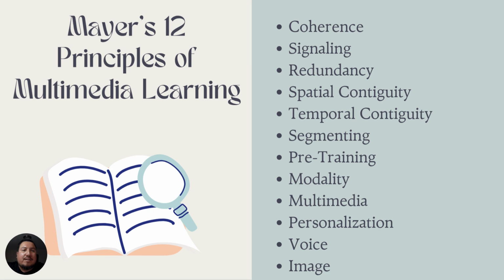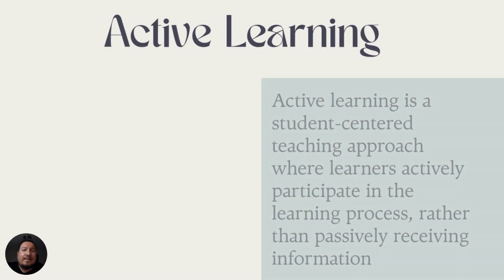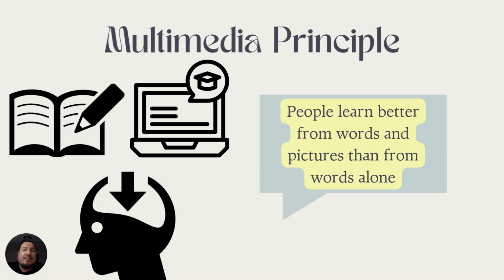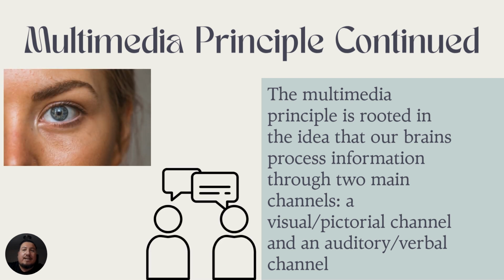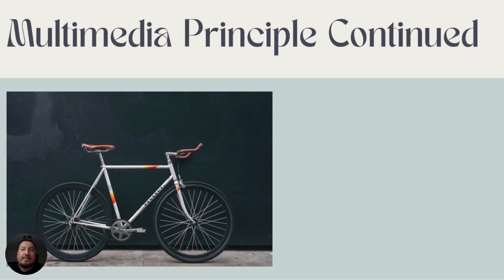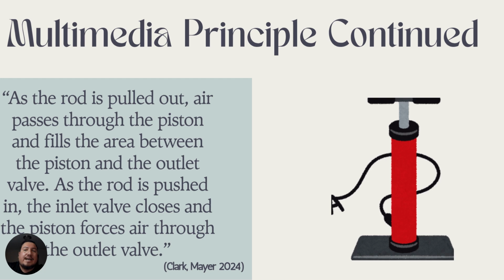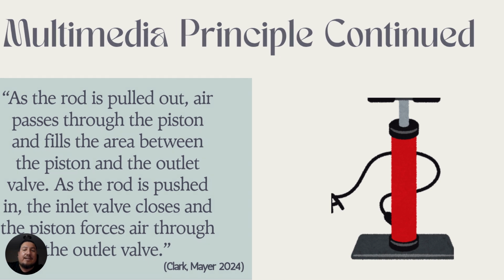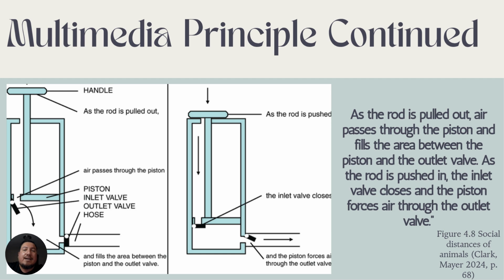EDTC 6323 Project 1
Explaining the Multimedia Principle from Mayer's 12 Principles of Multimedia Learning